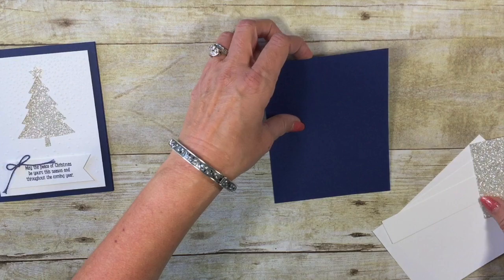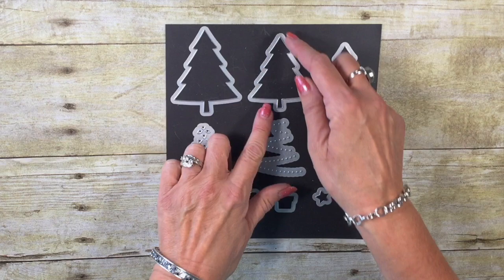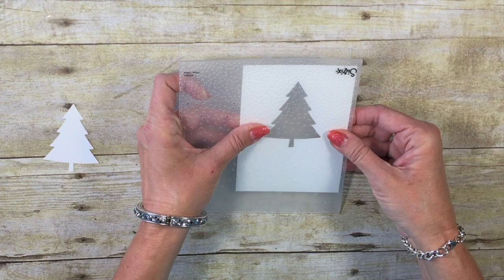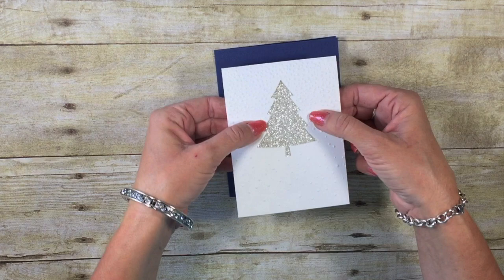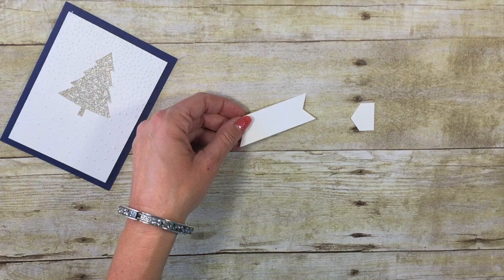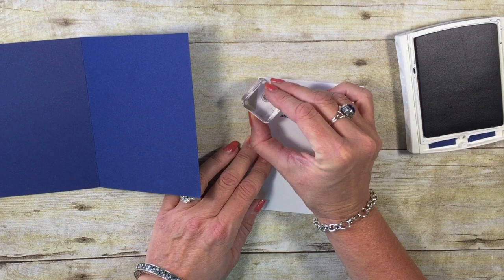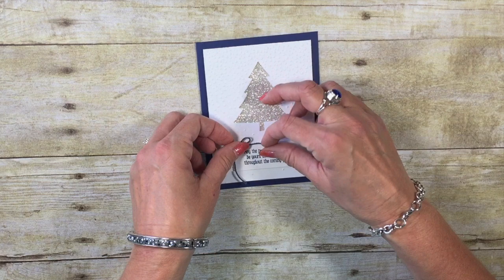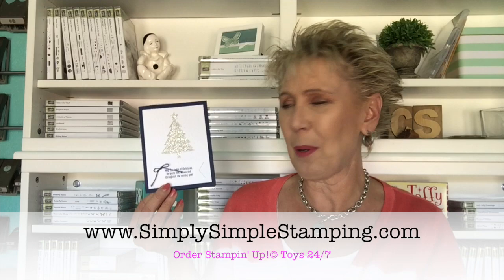Simply Simple MAKE IT IN MINUTES Shimmery Christmas Tree Card by Connie Stewart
This card has it all - texture, shimmer, and dimension.  It looks like it would take a long time to make but you can make it in minutes!

Here are the measurements for today's Make It in Minutes card:

• Night of Navy card base - 5 ½" x 8 ½", score and fold at 4 ¼"
• Whisper White -  (2) 3 ¾" x 5"
• Whisper White - 1" x 4"
• Silver Glimmer Paper - 2 ½" x 3"

Want to order any of the supplies I used to create today's card?  Just click a link to order!